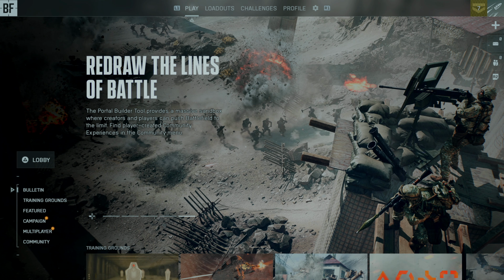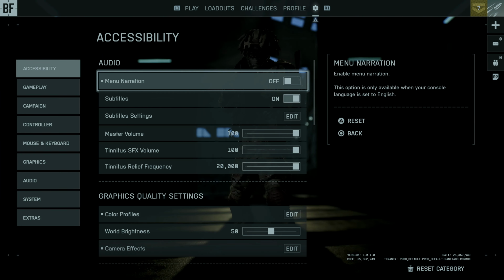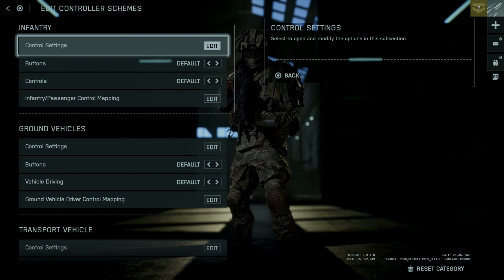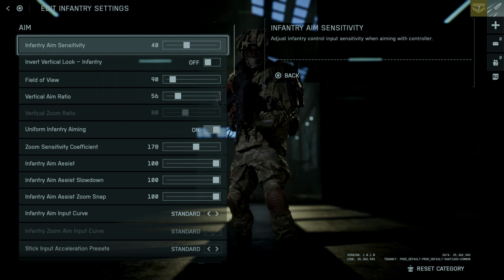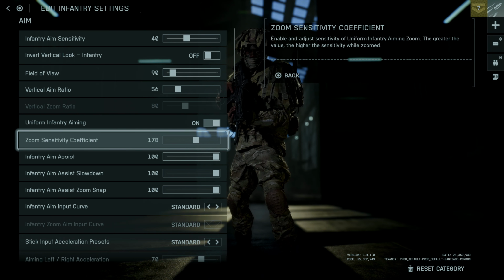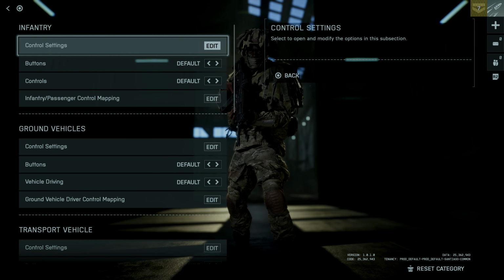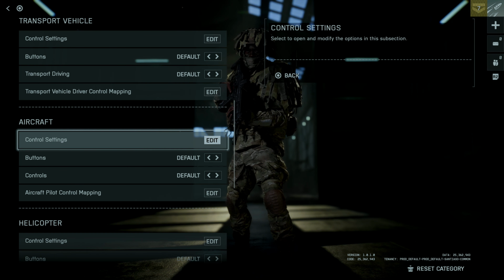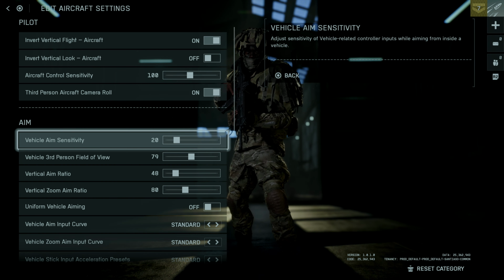Battlefield 6: How To Adjust Sensitivity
Mastering your aim in Battlefield 6 starts with finding the perfect sensitivity settings. In this comprehensive guide, we walk you through everything you need to know about adjusting sensitivity for both mouse and controller, ensuring your gameplay is precise and responsive.

Whether you’re a sniper needing pinpoint control or a close-quarters fighter looking for faster reflexes, this tutorial will help you optimize your setup for maximum performance.

Elevate your Battlefield 6 experience and dominate every match by mastering sensitivity adjustments tailored to your preferences.

Cell Phone Tripod Adapter